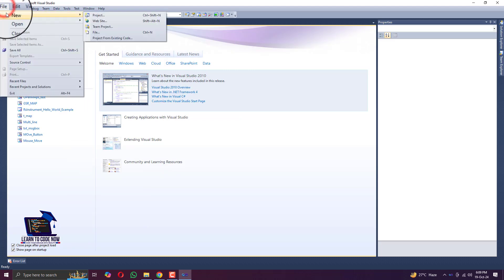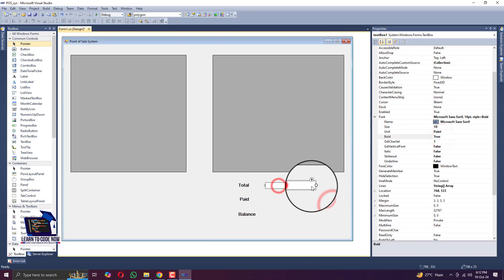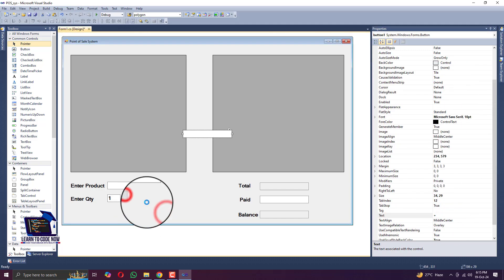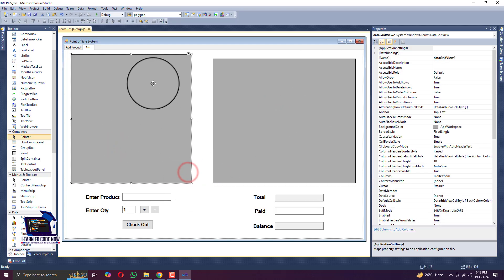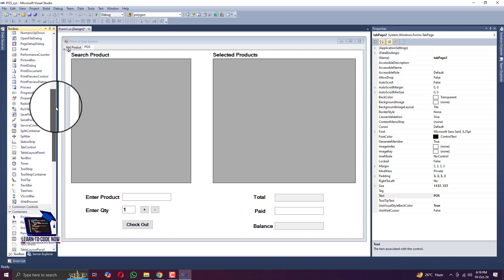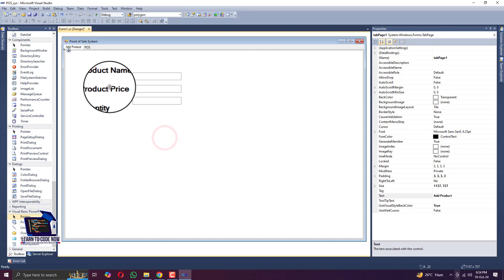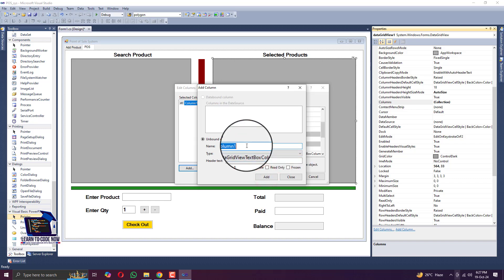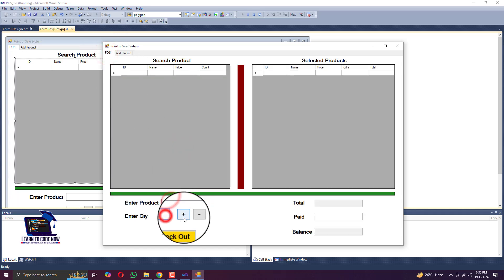Easy Point of Sale (POS) System Interface in WinForm – From Scratch!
Learn to create a Point of Sale (POS) System using C# in Visual Studio WinForms! In this tutorial, we guide you through building a responsive and user-friendly POS system interface with .NET Framework. You'll see how to implement key elements such as DataGridView for product listings, labels for item details, textboxes for input fields, tab controls for easy navigation, and buttons for transaction actions. This video covers the step-by-step process of building a complete POS application interface that’s simple and efficient, perfect for retail, restaurant, or small business environments. Whether you're a beginner or an experienced developer, this POS project tutorial provides hands-on experience in creating a modern UI for managing sales transactions seamlessly.